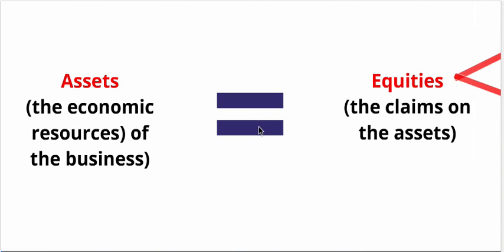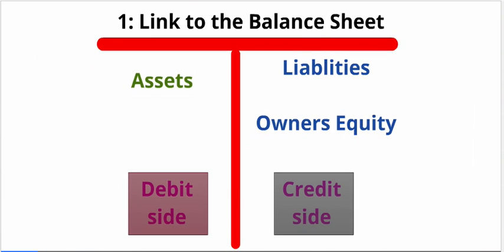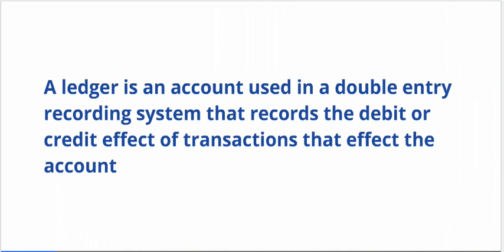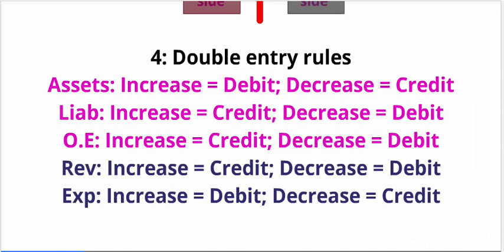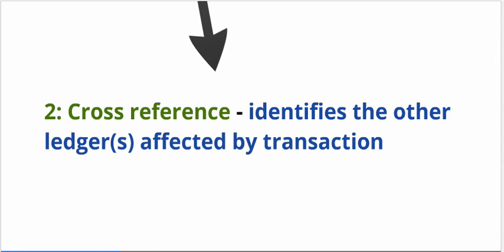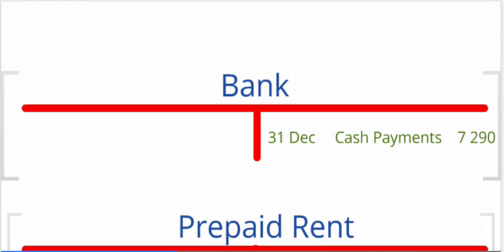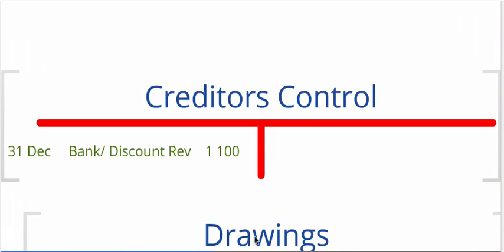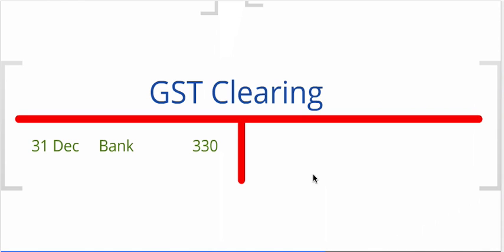Double entry basics - VCE Accounting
This clip covers the fundamentals of double entry recording into the general ledger, with a practical example of posting a cash payments journal to the general ledger